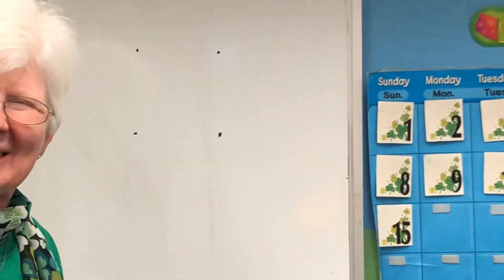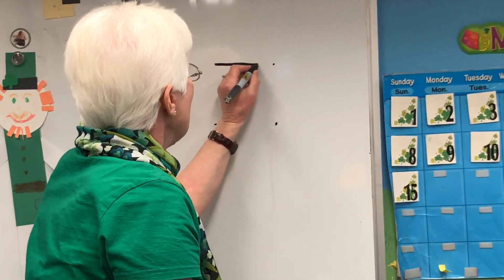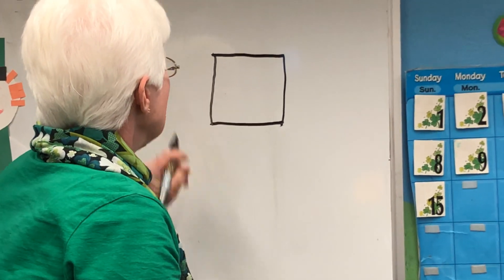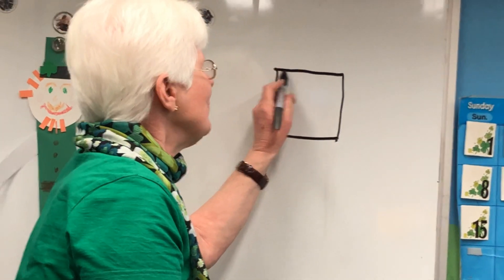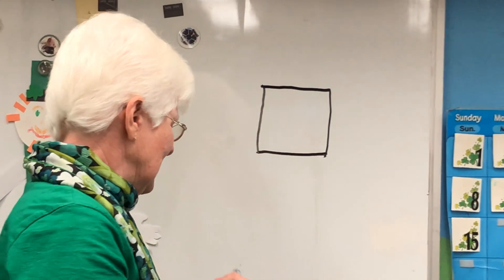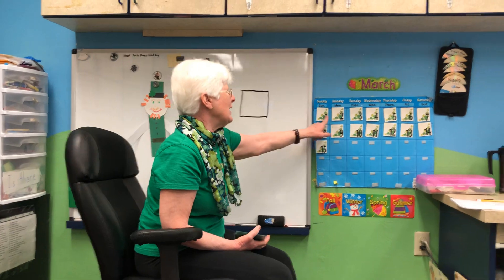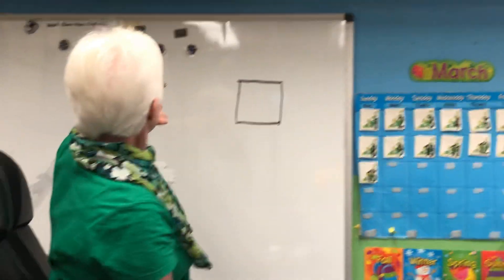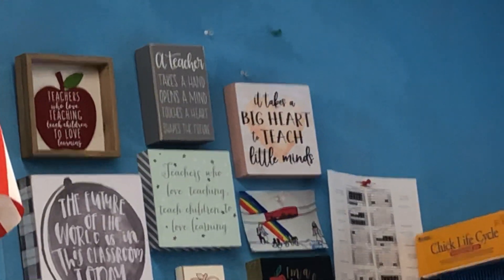3 year old Square paper